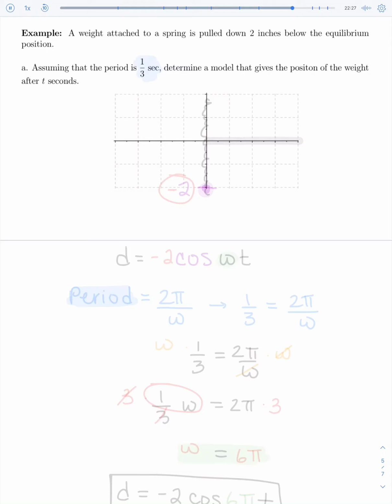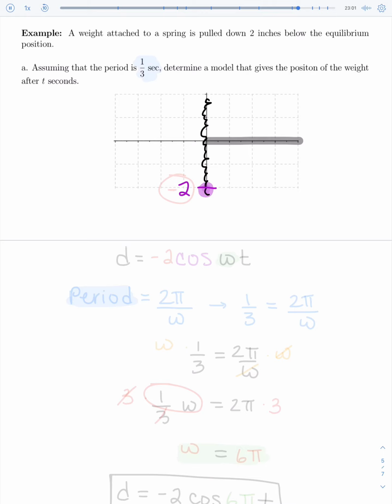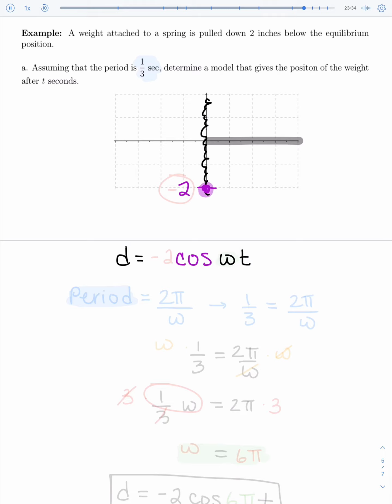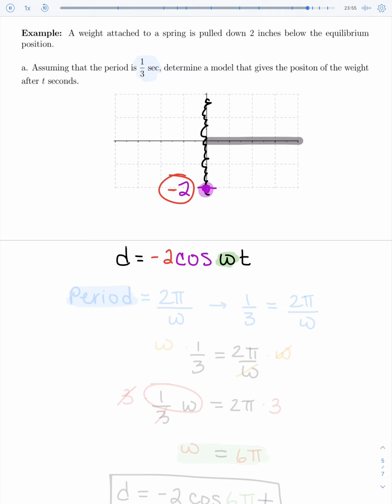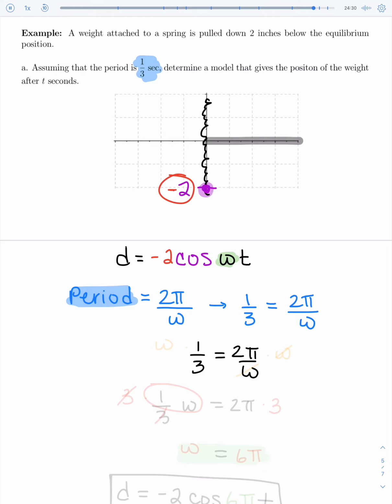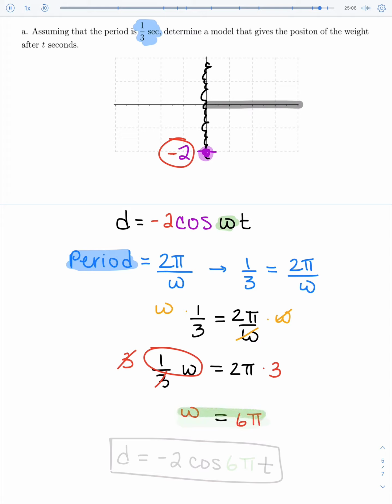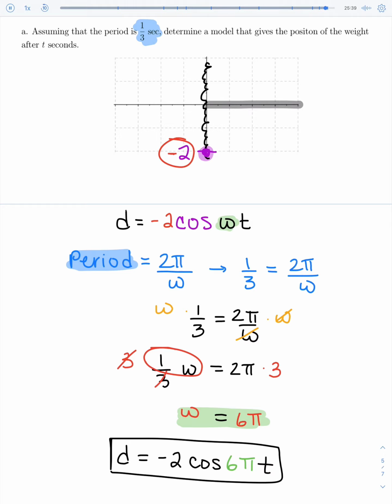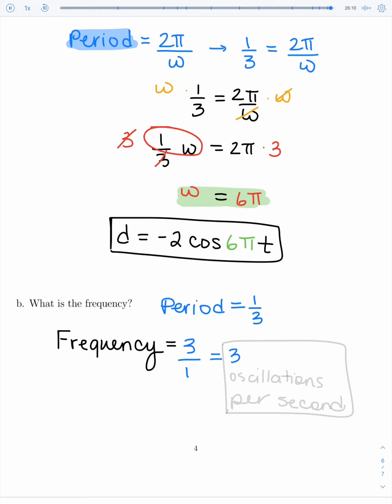MAC 1114/1140/1147 Chapter 6 Section 7 Part 4